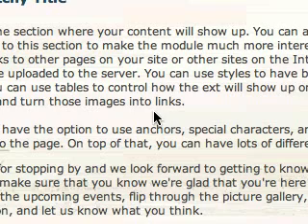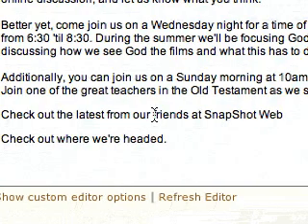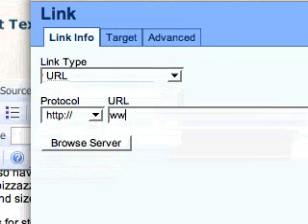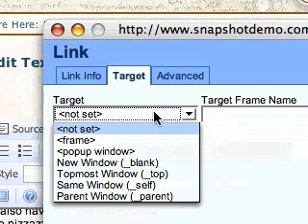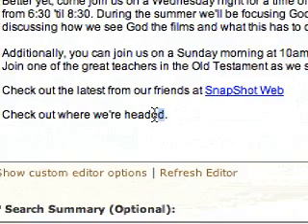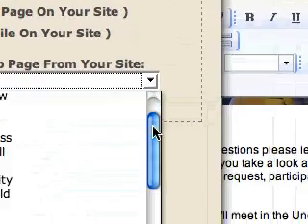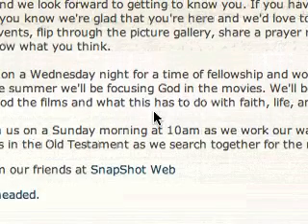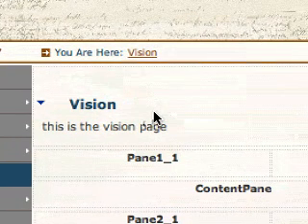Using Text Links as a Ministry tool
Creating links in the TextHtml feature is an effective way to send visitors of your Church website to a specific location. This location can be a page on your site, an uploaded file, or a completely different website. Links can be set to change the current page, open in a new window, etc.